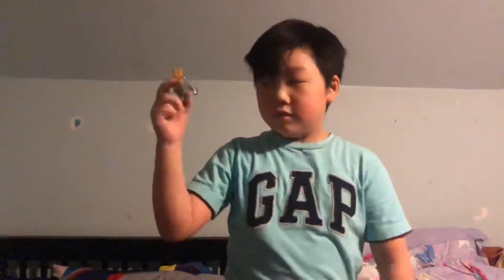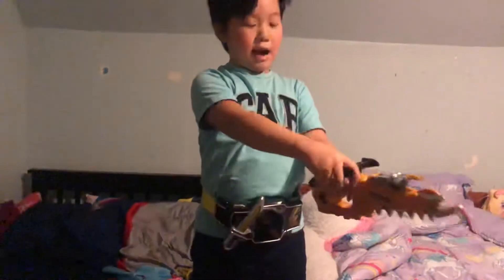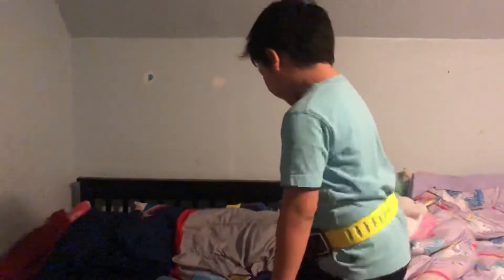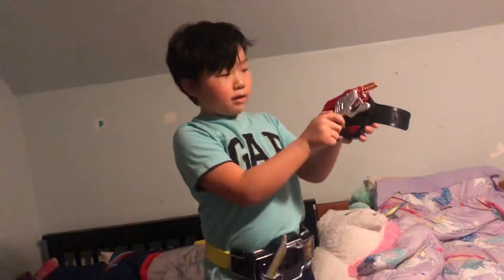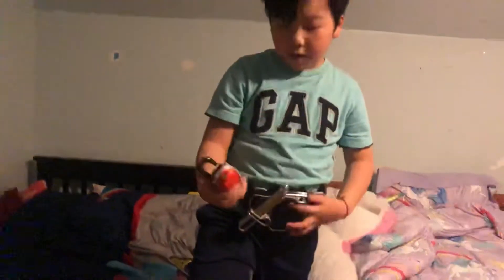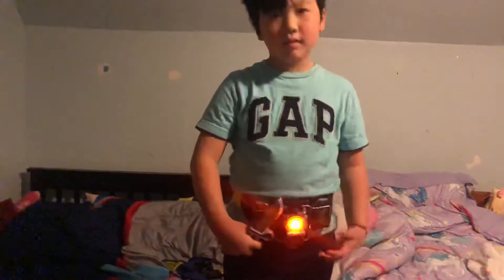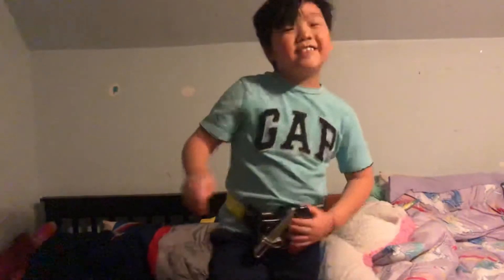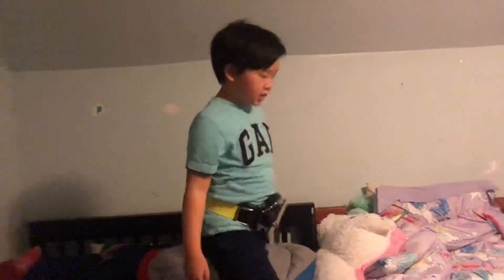Show My Power Ranger Toys